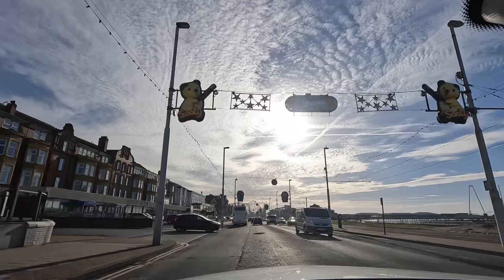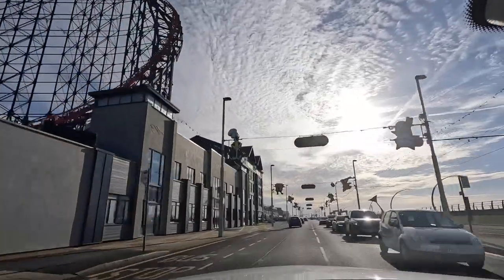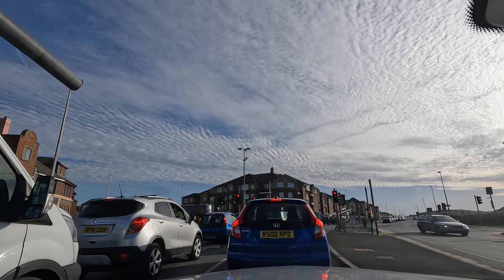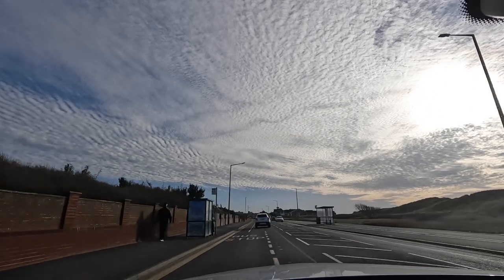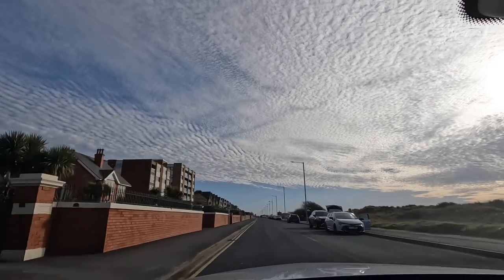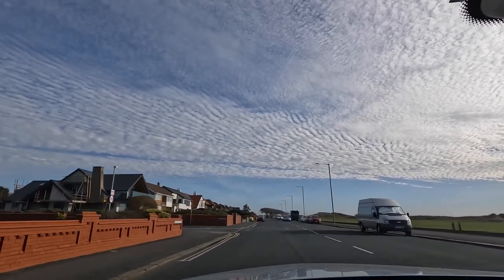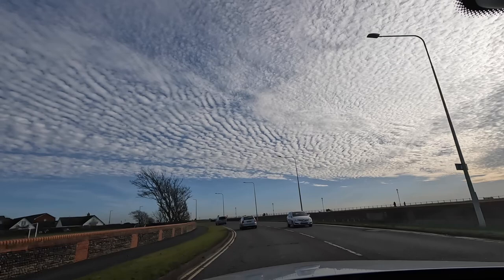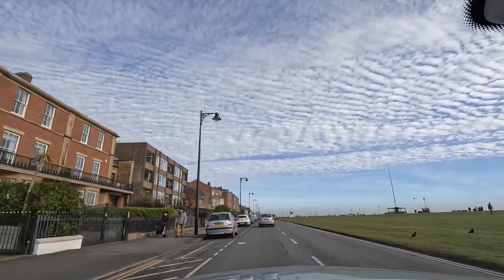Drive with me from Blackpool Pleasure Beach via St Annes to Lytham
Put your feet up and enjoy a Drive with me from Blackpool Pleasure Beach via St Annes to Lytham - the Tea Boys are with me and it's a lovely sunny afternoon. From the Pleasure Beach at Blackpool South all the way along the seafront through Squires Gate, St Annes, Fairhaven and more. Filmed in February 2023. On the way - see what we can spot, a big crane at the Pleasure Beach, interesting local knowledge to share and more!